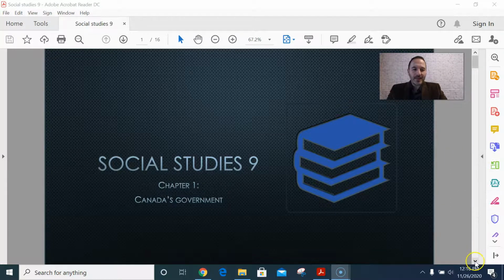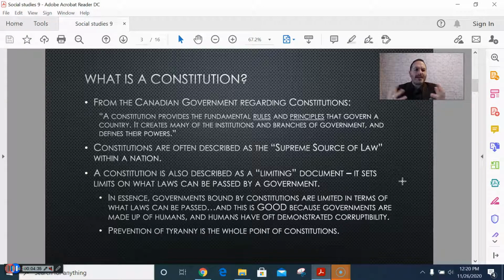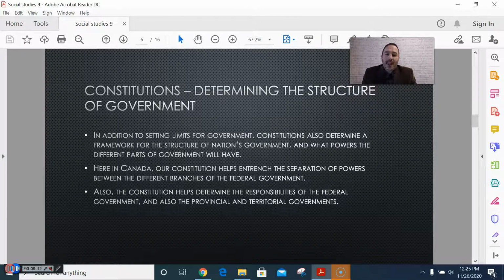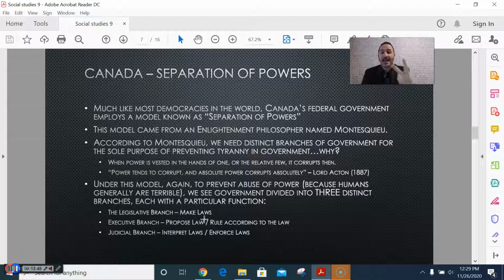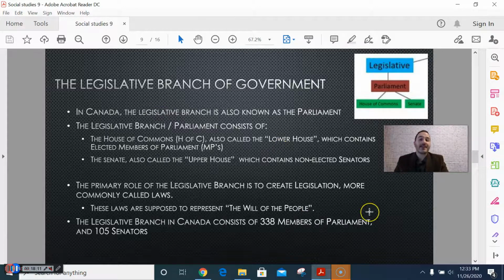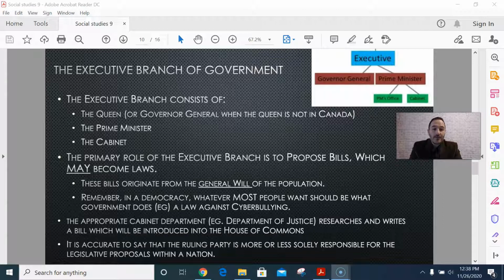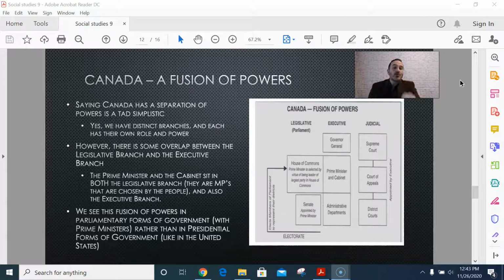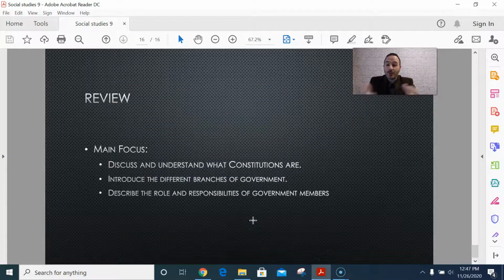SS9 - Canada's Government